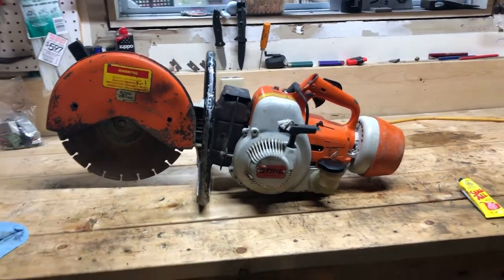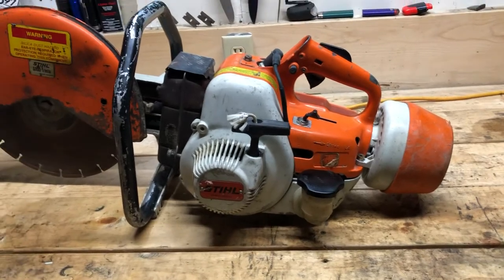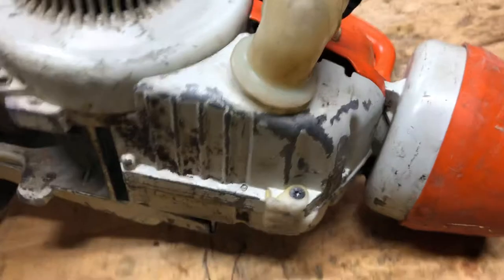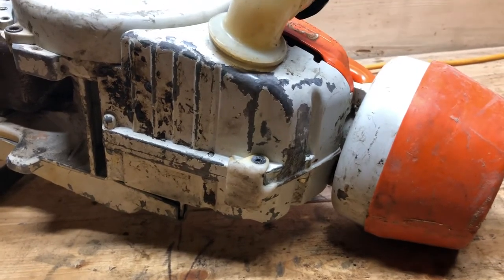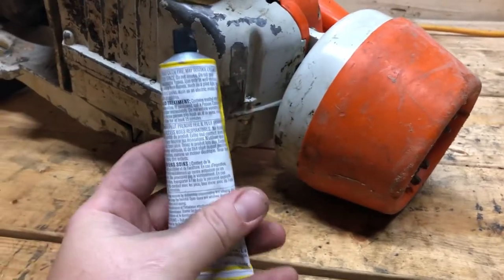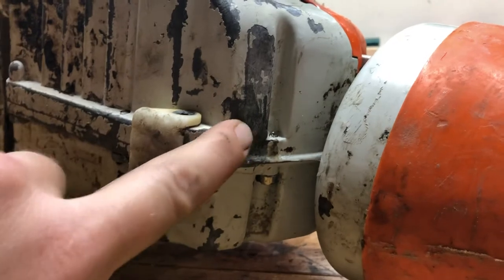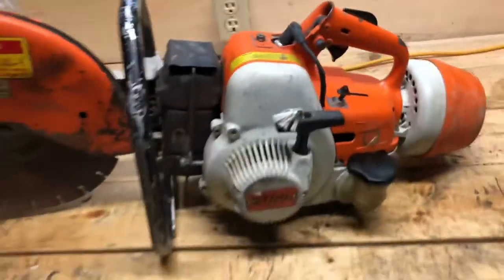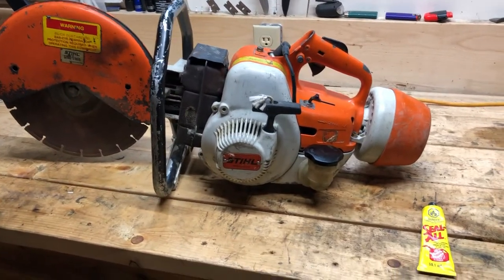How to seal a fuel tank leak (trimmer, chainsaw, cut off saw, etc)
I’ve had great luck with Seal All on several of my small engine leaky tank repairs. Give it a try!